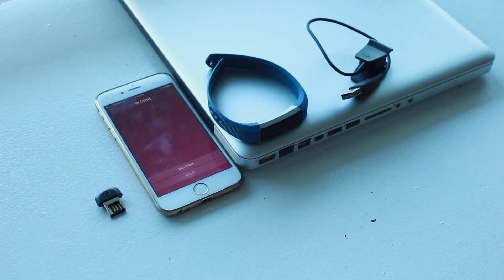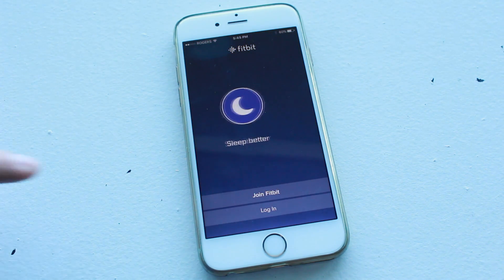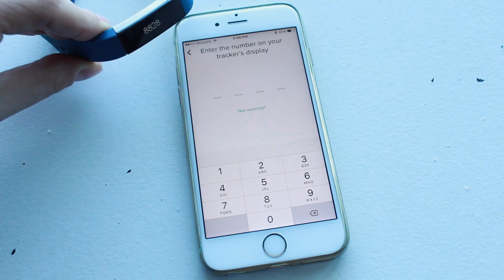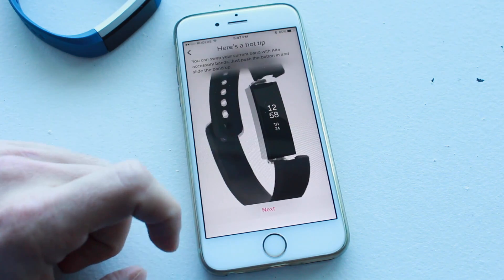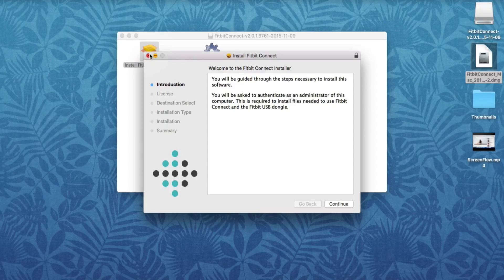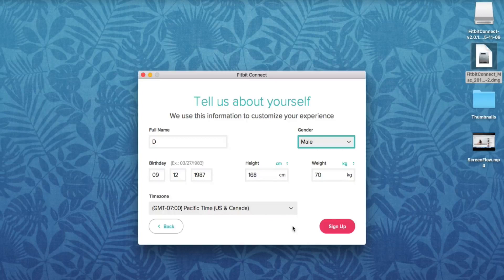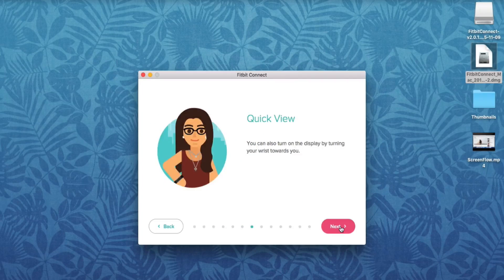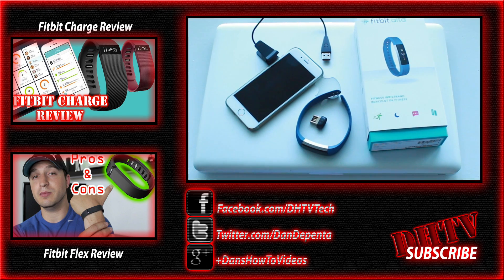How To Setup Fitbit Alta Fitness Band - Smartphone, PC, Mac & iPhone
Here is how to setup the Fitbit Alta on the iPhone, Android, Mac or PC. the setup can be done with most computers and smartphones and is very simple.